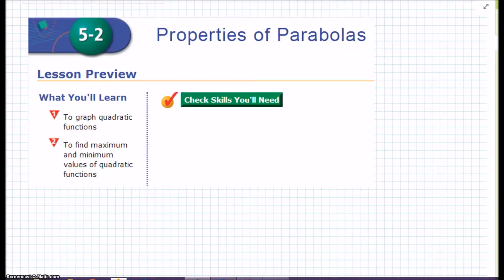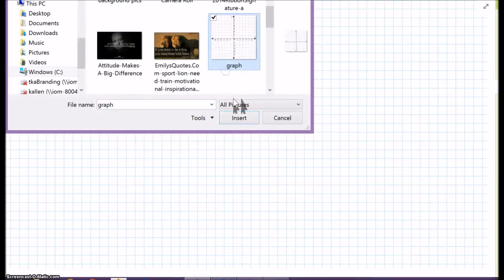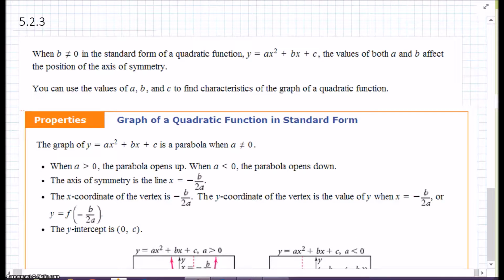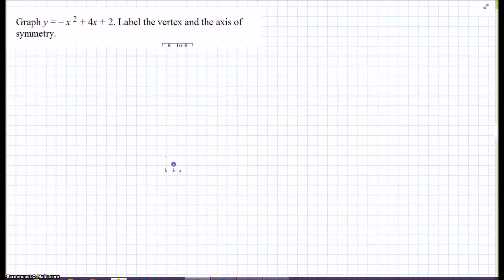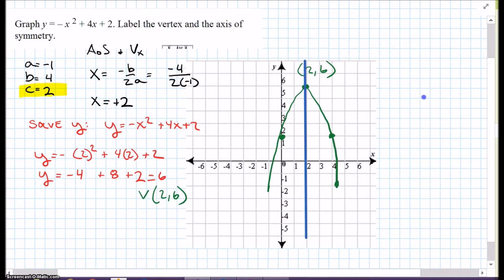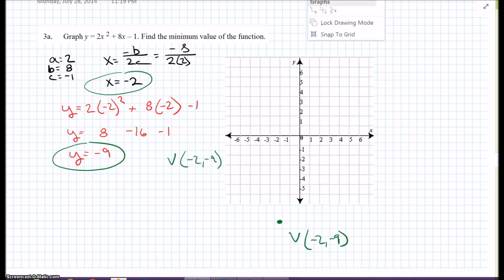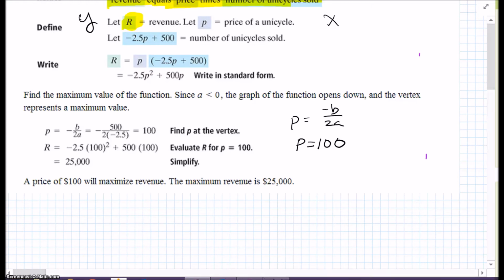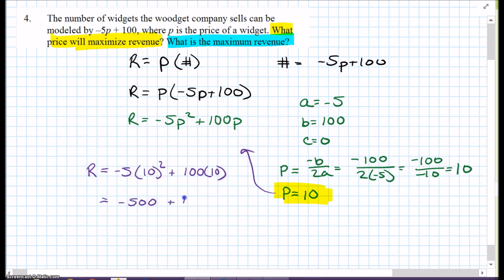Algebra 2- 5.2 Parabolas